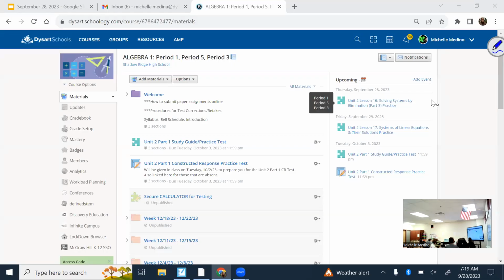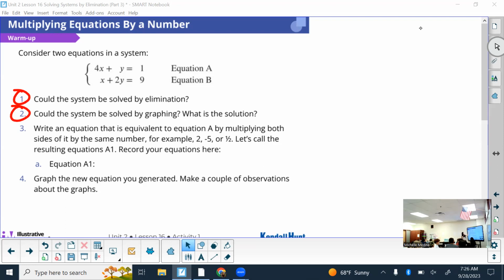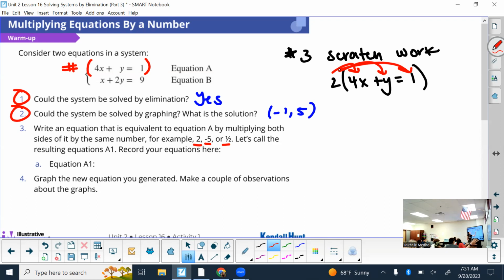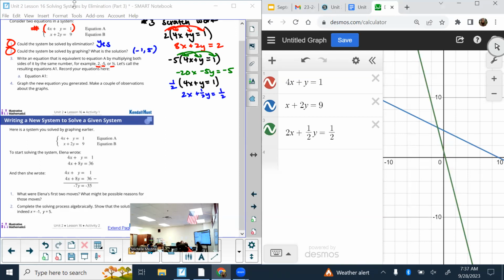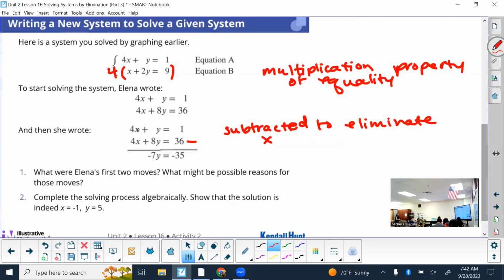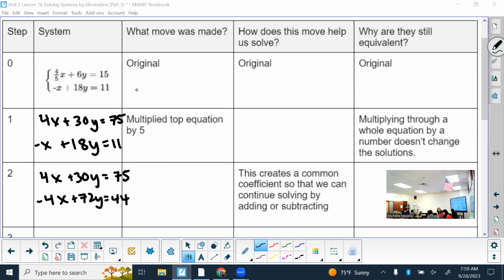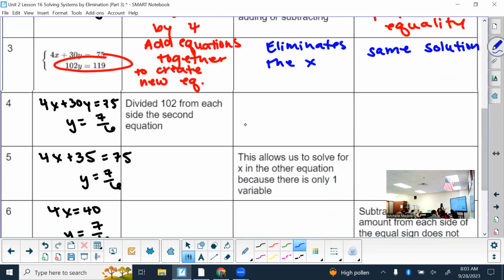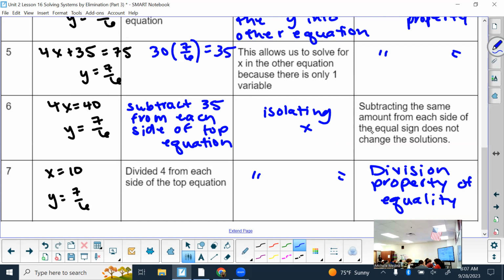Unit 2 Lesson 16: Solving Systems by Elimination (Part 3)